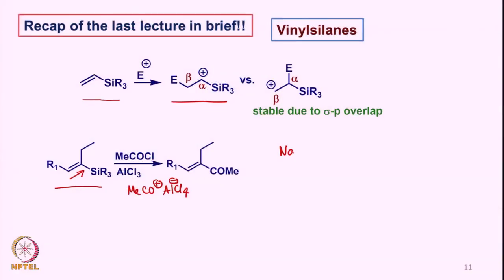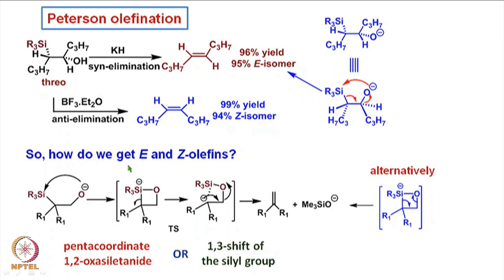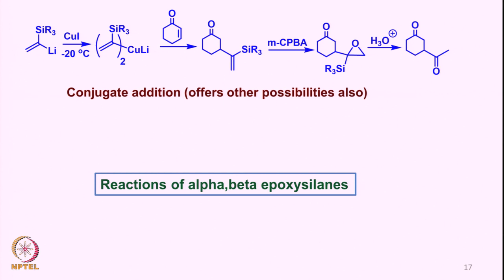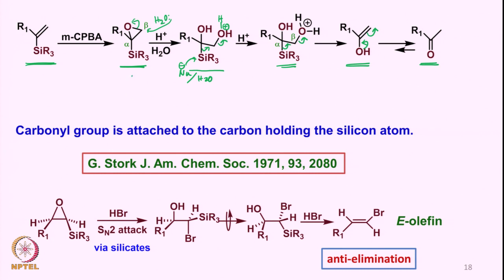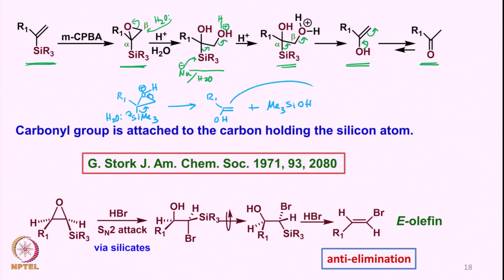Week 12 : Lecture 58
LECTURE 58 : PETERSON OLEFINATION AND FURTHER SYNTHETIC ASPECTS OF VINYLSILANE CHEMISTRY